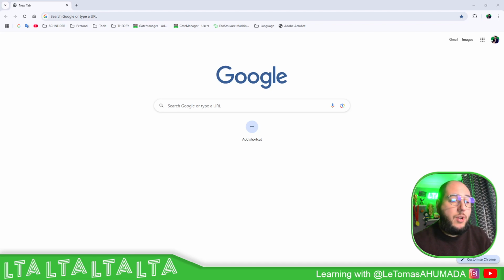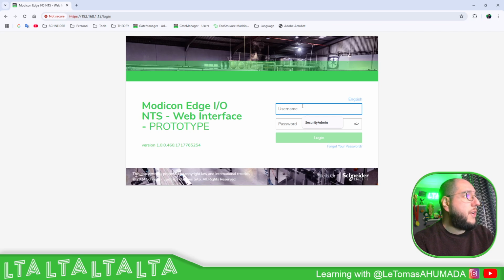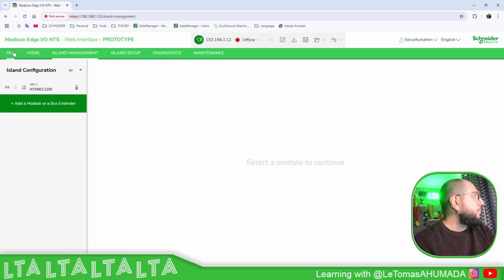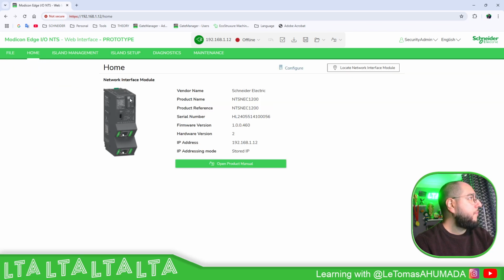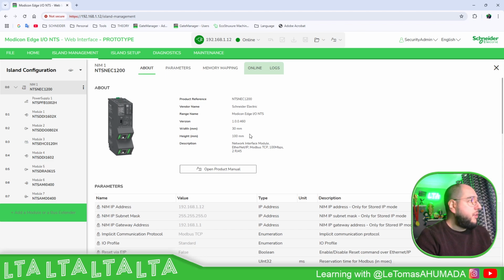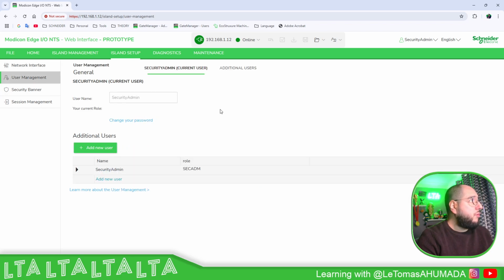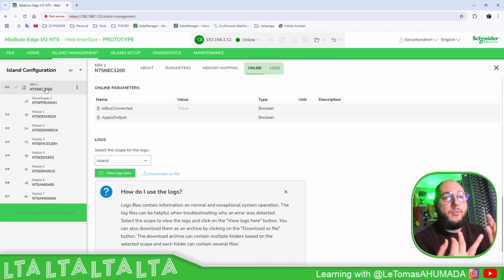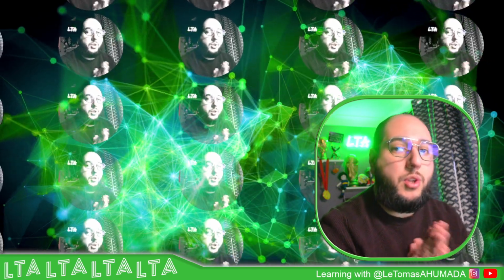Training Modicon Edge I/O NTS - M2.2 WebInterface